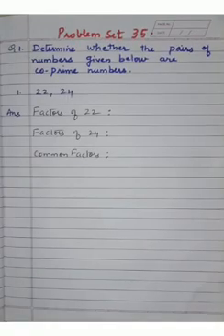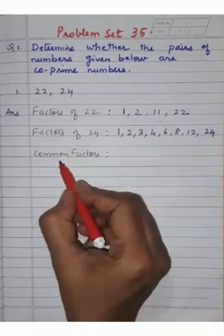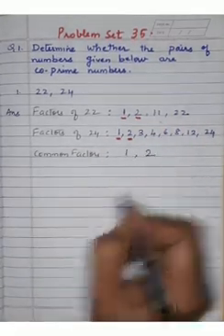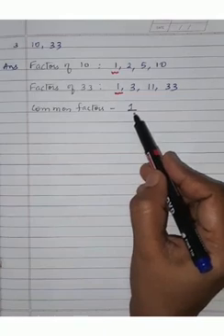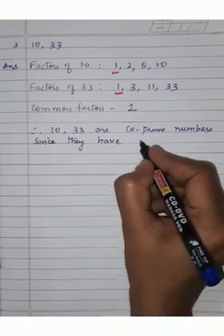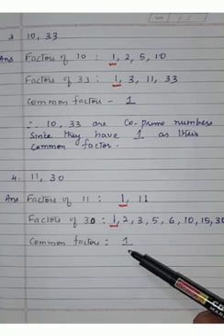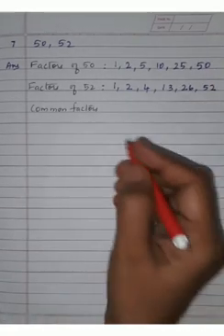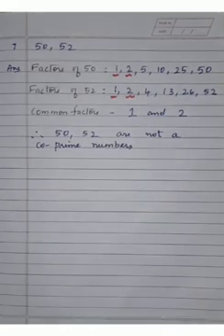Std - 5th Maths , Ln -no - 8, Multiples and Factors Problem set 35. Part- 6 By Chithra Rajkumar.